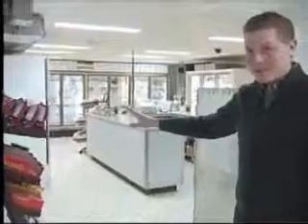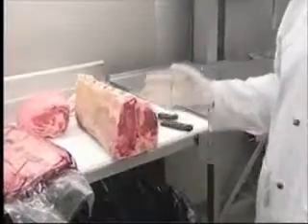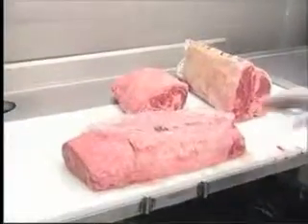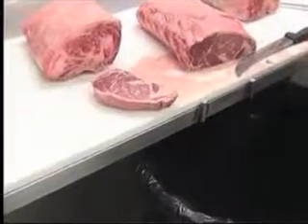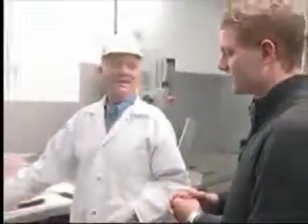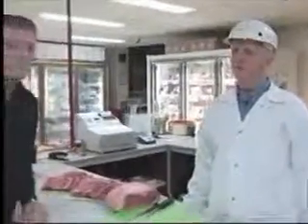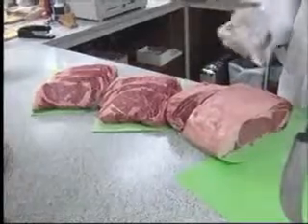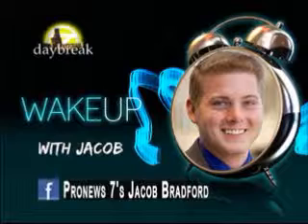Wake Up with Jacob - Eades Meats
Reporter: Jacob Bradford
Photog: Eric Brown